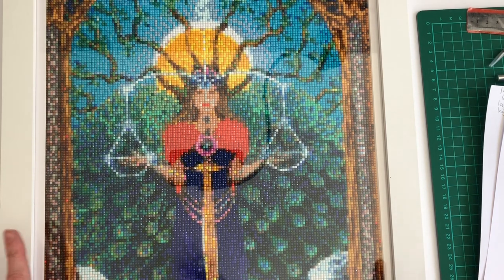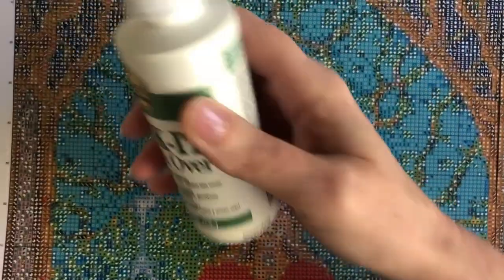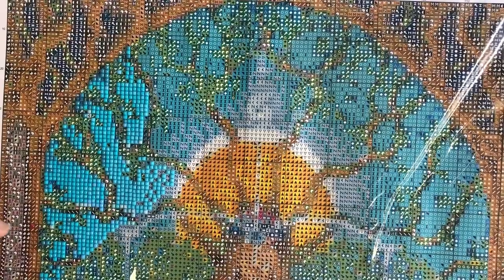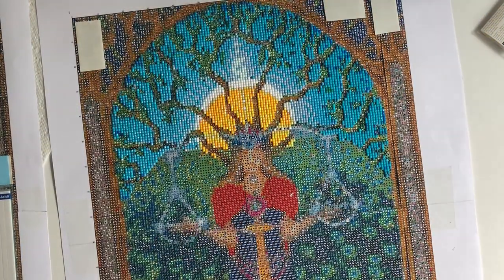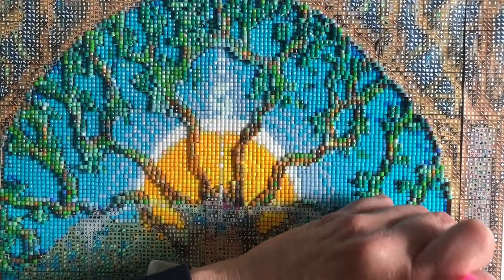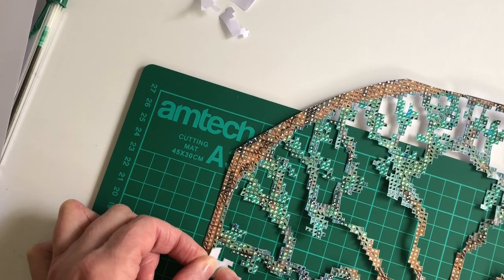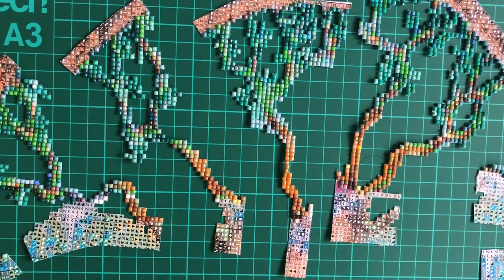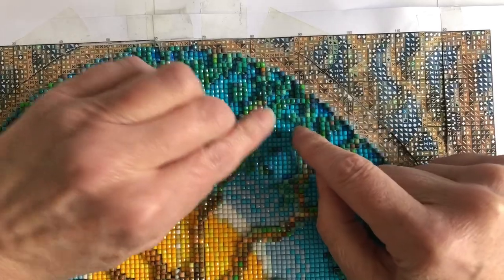Never seen before! A diamond painting experiment - multi layers to create a 3d effect picture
This diamond painting experiment has been the most frustrating, challenging project I have ever attempted. Please do not view this as a tutorial but as an informative test which has lots of trials and errors with solutions found to make things work.

This recording shows Layer 1 and 2 more layers to follow in the next recording.

My StoneMagpie Facebook page is also available to view and includes news of things which happen in between my recording uploads.

I hope you enjoy watching and you find something new and exciting to try yourself.